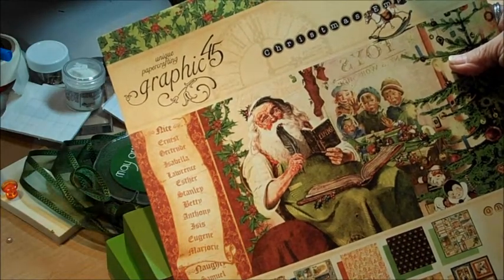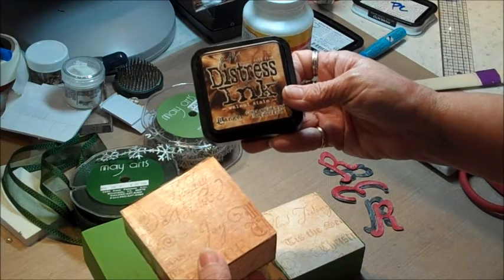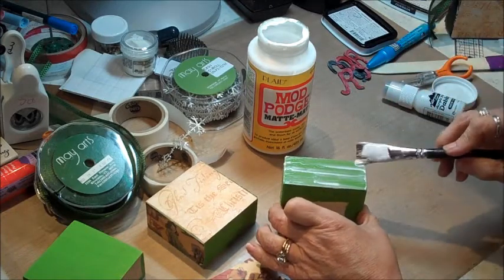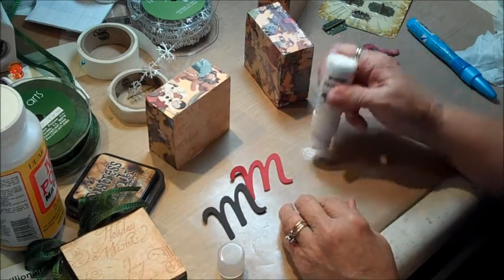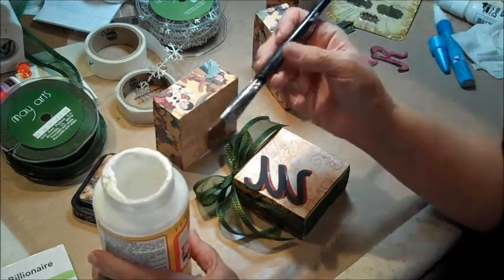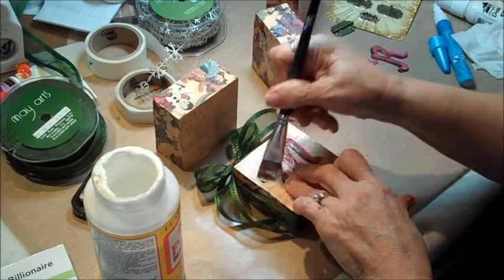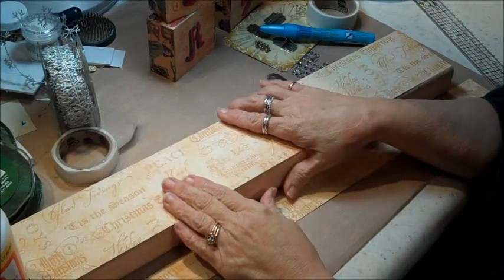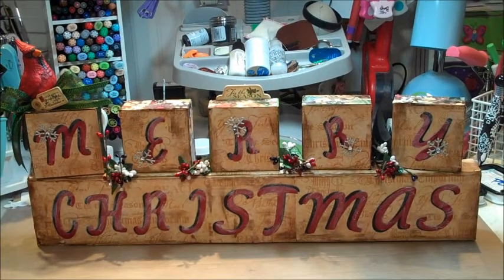Graphic 45 - Merry Christmas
Altered Art Decor for Christmas using Graphic 45 and May Arts Ribbon